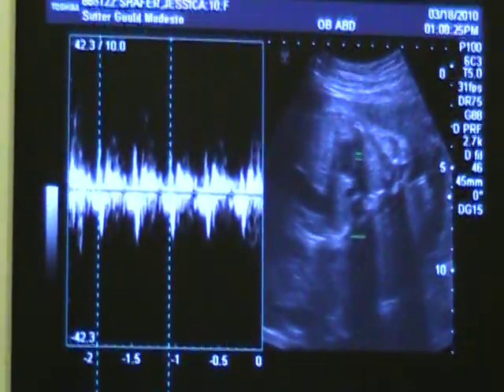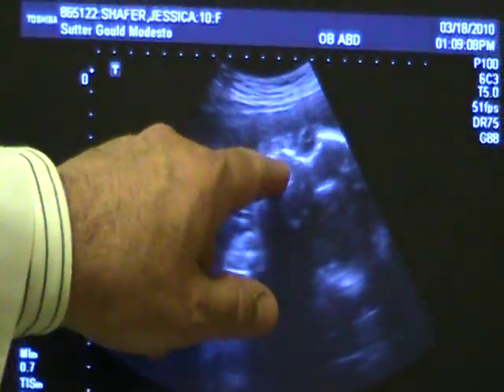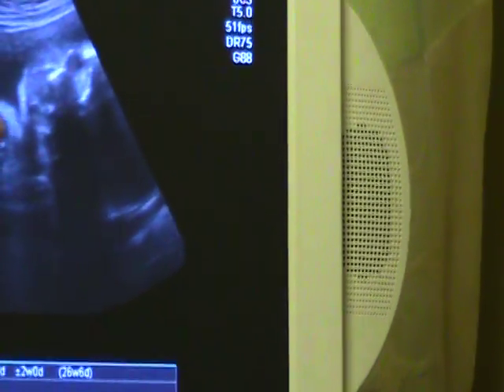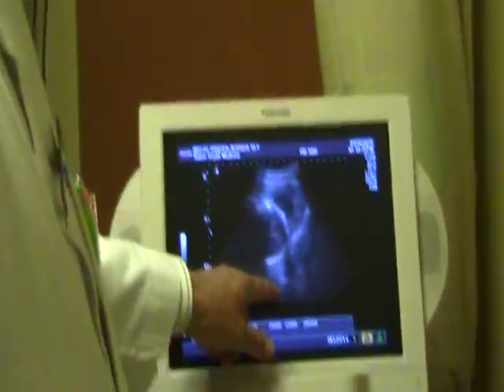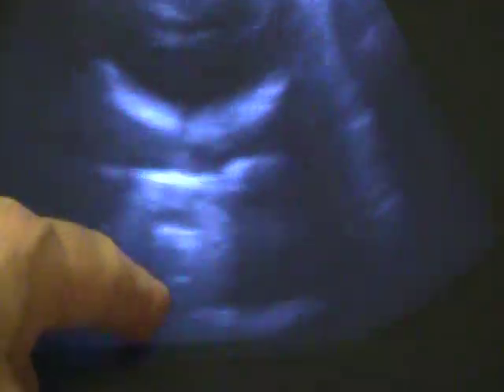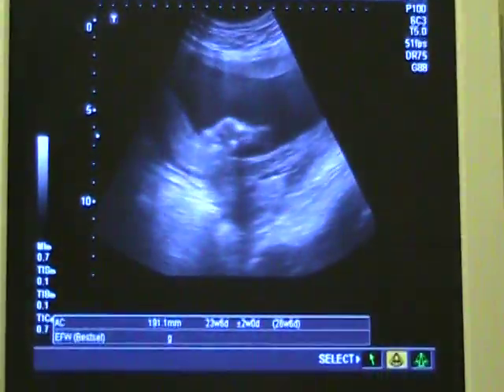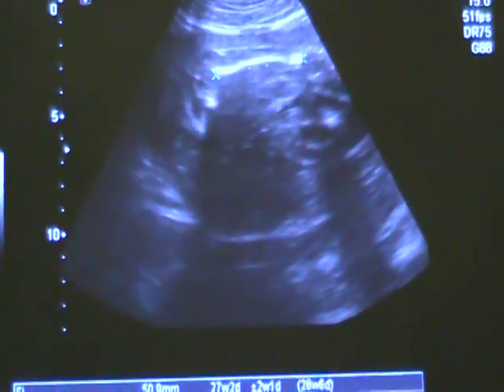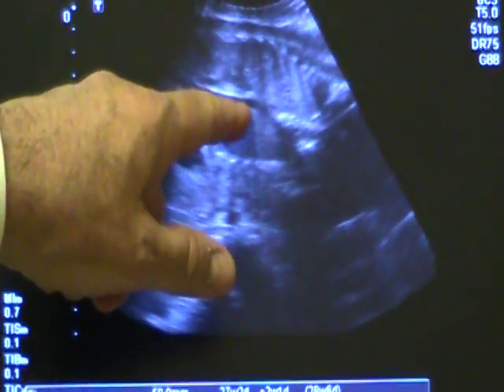Ultrasound at 27 Weeks Pregnant!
I'm actually 26 weeks and 6 days pregnant, but close enough =) Gabe was videotaping and trying to watch at the same time, so excuse the unsteady footage. The doctor said that everything looked great and I'm measuring perfectly, no problems. My "sugar test" came back good so I don't have gestational diabetes, however I am a just a little bit anemic but not enough to worry about it. Unfortunately, her foot was in her crotch so we couldn't confirm that she was a girl, but we'll just continue to go off of our original ultrasound =) Our next appointment is our LAST 4 week appointment! Then we go to our 3 week, 2 week, then 1 week appointments! It's getting SO close, I CAN'T WAIT! =D